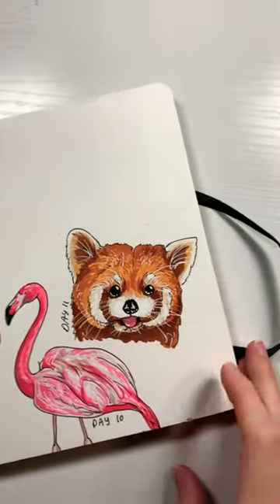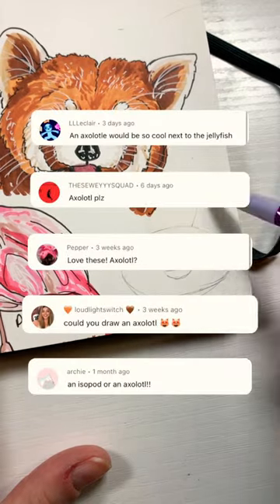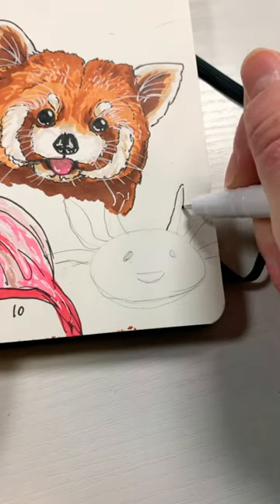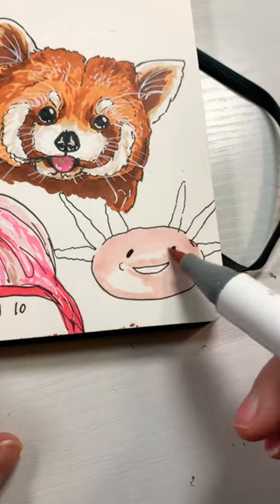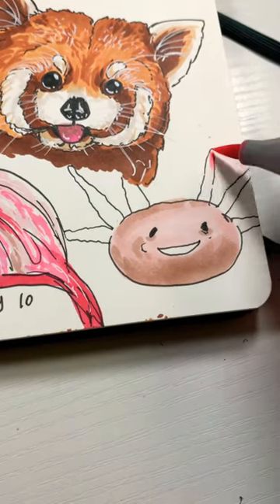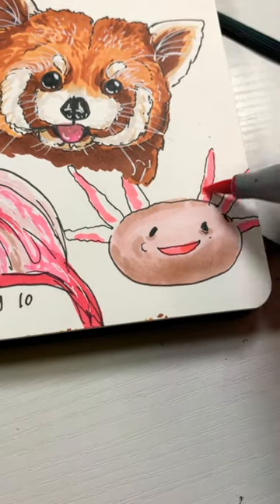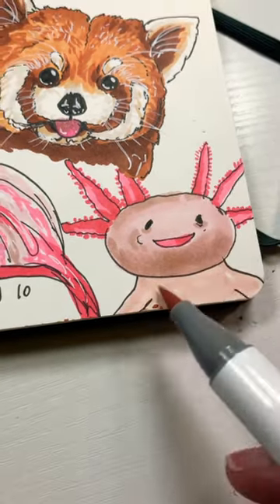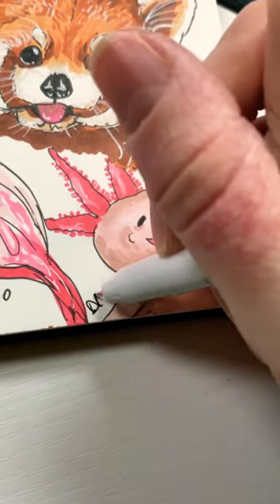Day 12 Drawing Animals YOU Recommend 🦎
It’s day 12 drawing animals recommended to me by YOU! Today we have an axolotl drawn with Ohuhu markers in my Illo Sketchbook (the same sketchbook as @drawingwiffwaffles ) What animal should I draw next?